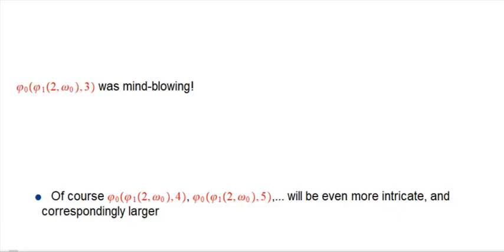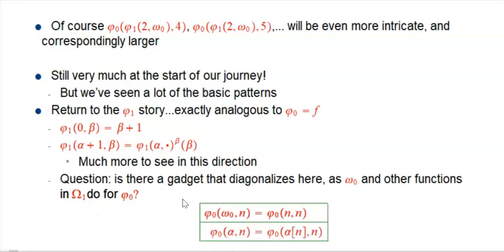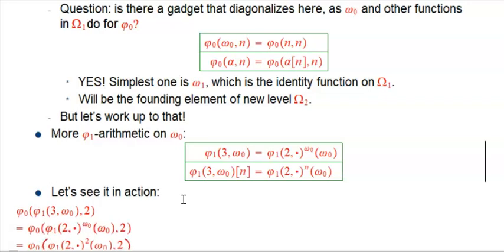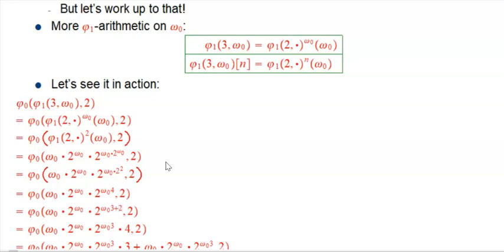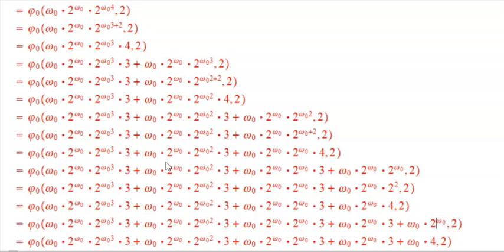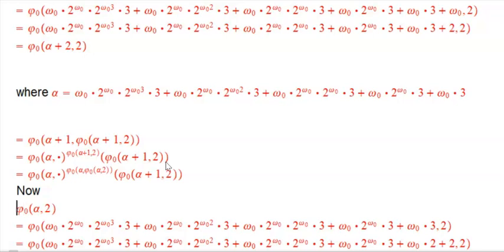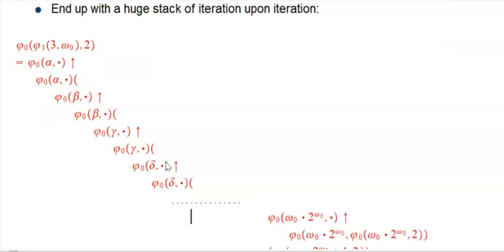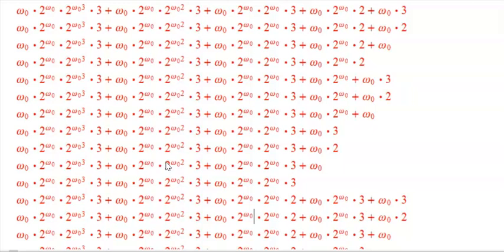Ridiculously Huge Numbers Redux: Making the most of the fast-growing hierarchy (Part 9)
We take a step back and describe a bit more about how we're going to proceed in creating new and better control gadgets for our fast growing functions. Then we dive in again at the next milestone, which corresponds to the Goodstein function, a big step in the standard story of big numbers.